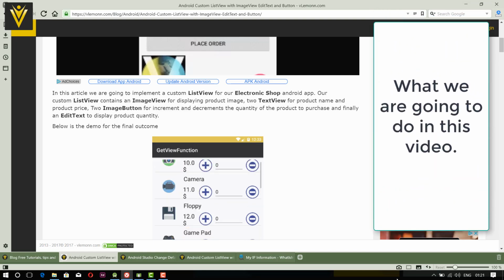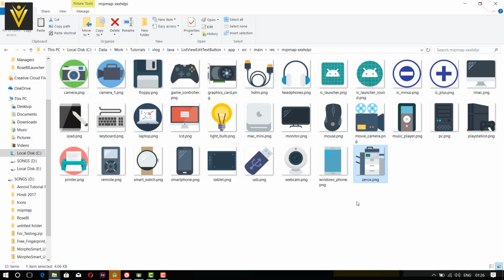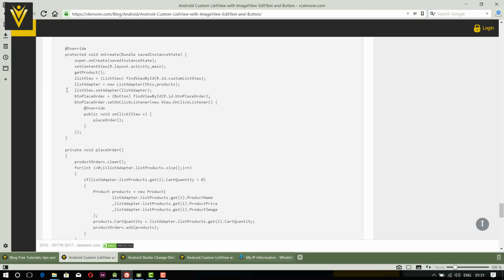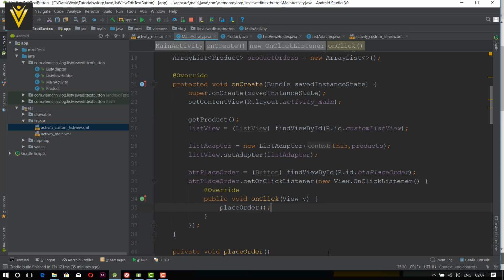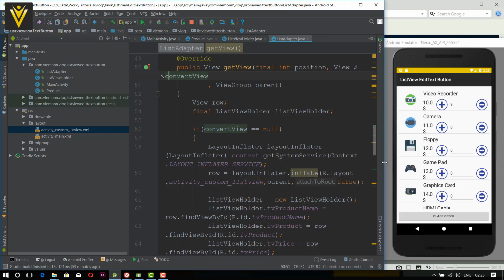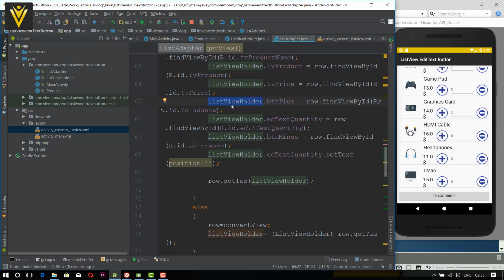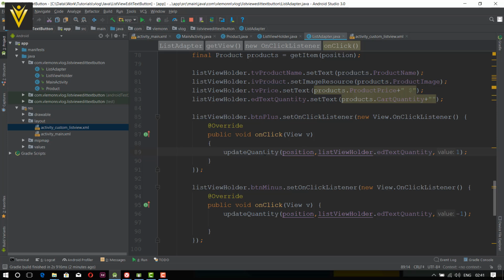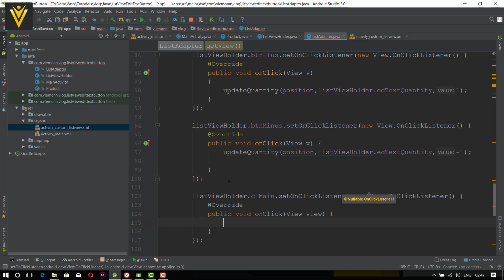#1 Android Custom ListView with ImageView EditText Button and Custom Adapter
In this video we are going to implement a custom ListView for our Electronic Shop android app. Our custom ListView contains an ImageView for displaying product image, two TextView for product name and product price, Two ImageButton for increment and decrements the quantity of the product to purchase and finally an EditText to display product quantity selected by end user.

For Complete Source Code and Code to copy please visit below blog Post.

If you want to download complete project download button is the bottom of the article.

Key Points
1. ListView
2. Adapter
3. getView function
4. What is convertView
4. Click listener
5. Android ListView
6. Custom ListView in Android

Note: If source code is not updated please let us know.